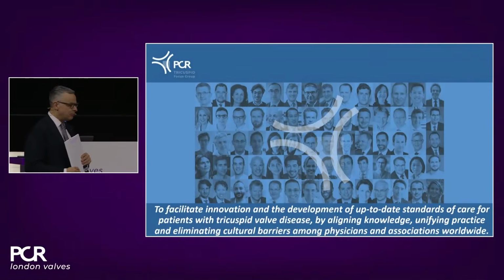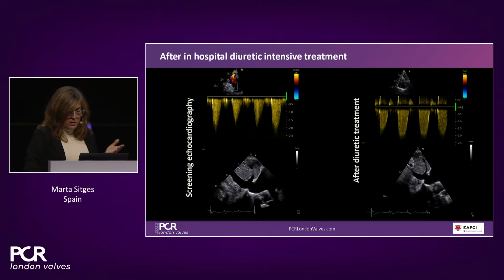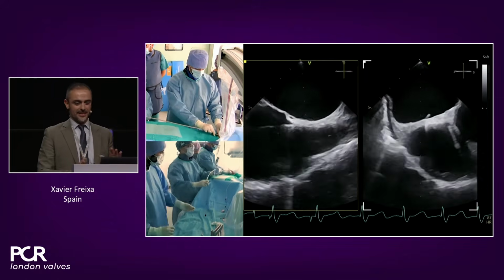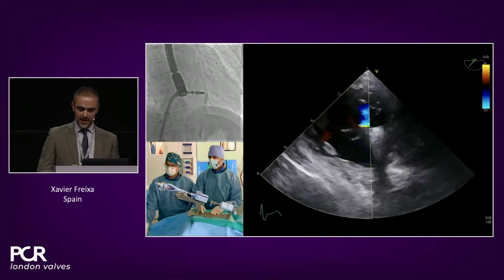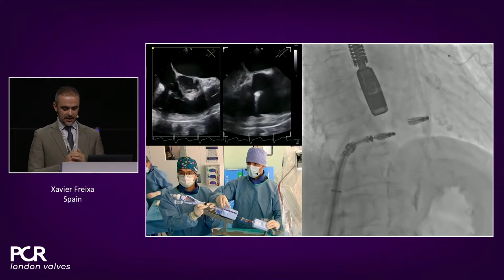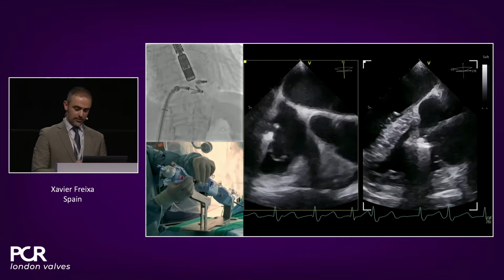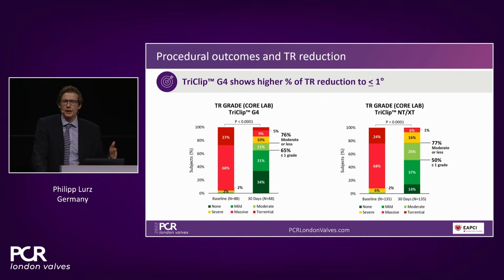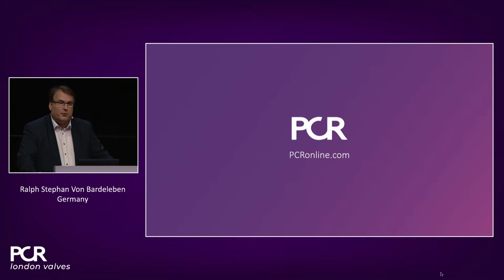Tricuspid valve intervention - Get it right! PCR London Valves 2022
Watch this session if you want to learn tips and tricks that influence procedural strategy through a real-life case as well as anatomical factors that contribute to tricuspid valve complexity and choice of treatment, followed by the latest clinical data.